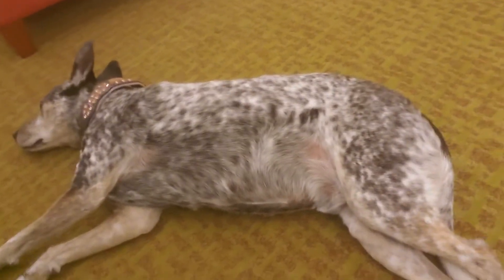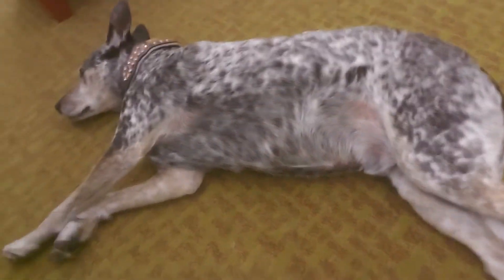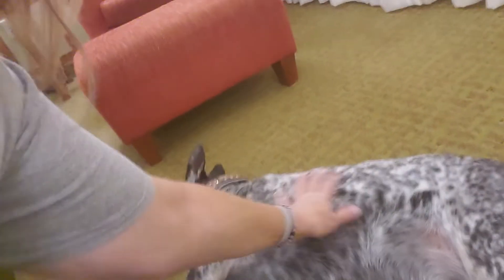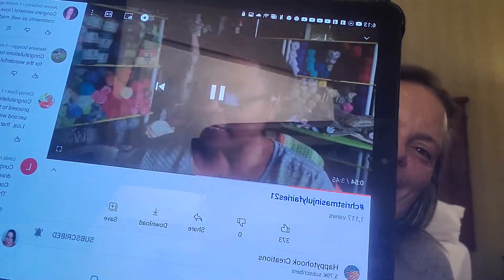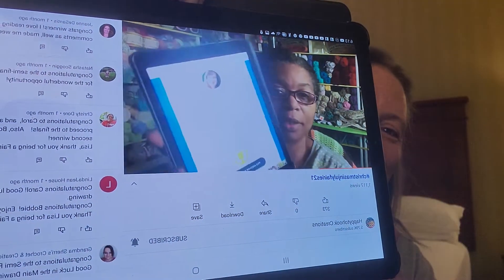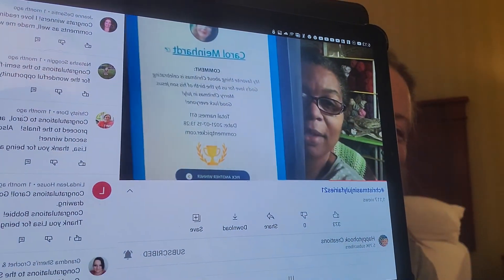8-24-21 Fairy Winner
Dana Bernhardt
Emmett, ID 83617

Clover Soft Touch Crochet Hooks